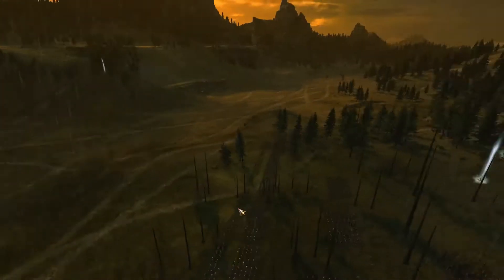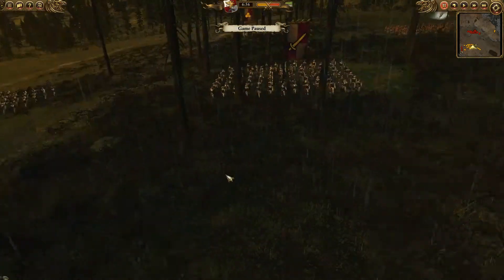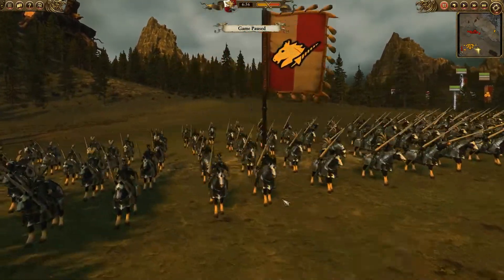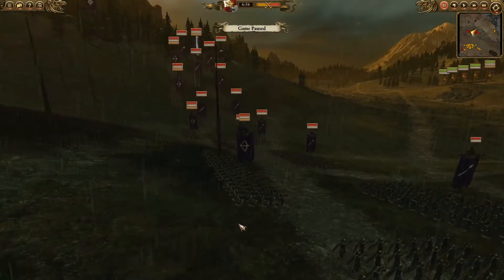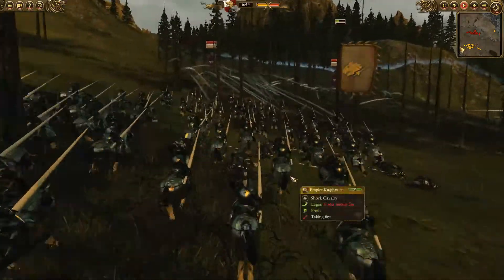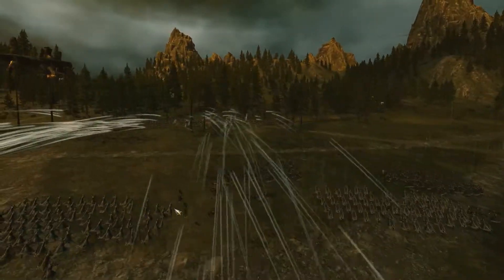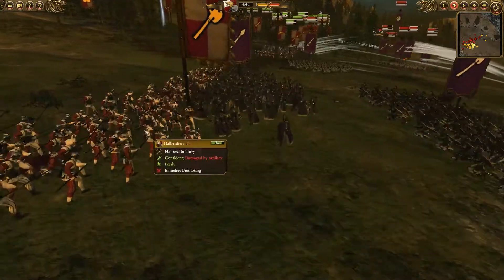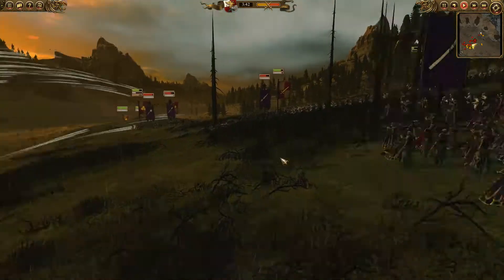TW: Warhammer II - BATTLE REPLAY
Ian and Tim are pitted against one another as the Empire and the Dark Elves square off!
Please give us a 'Like' on Facebook!